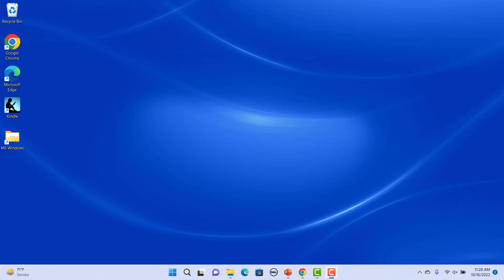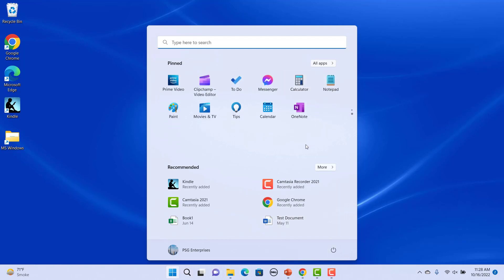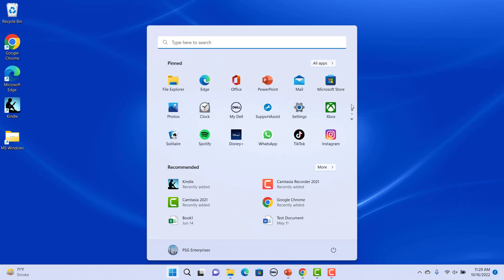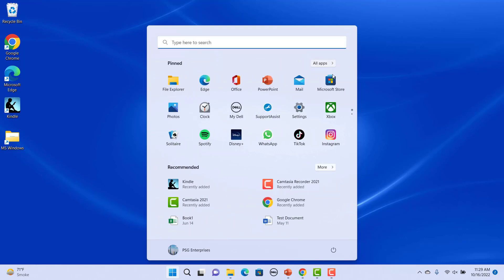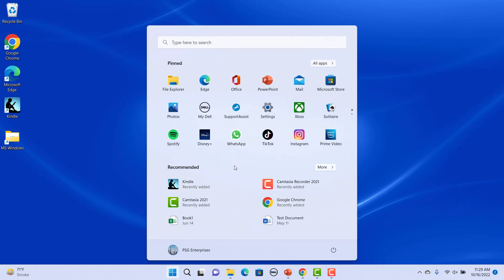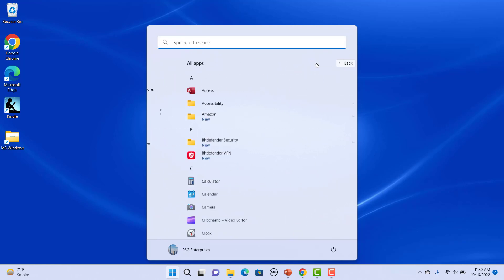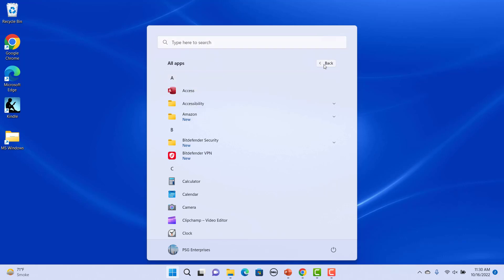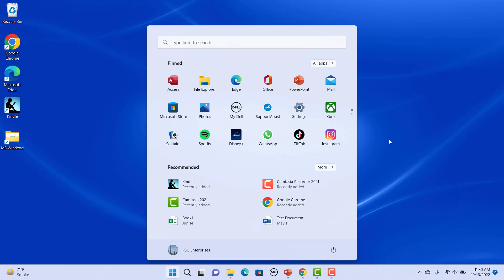How to Add, Remove and Rearrange Apps to Pinned section of Start Menu in Windows 11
You can add or removes apps to pinned section of start menu in Windows 11, you can also rearrange the apps in start menu by dragging and dropping them where you want.